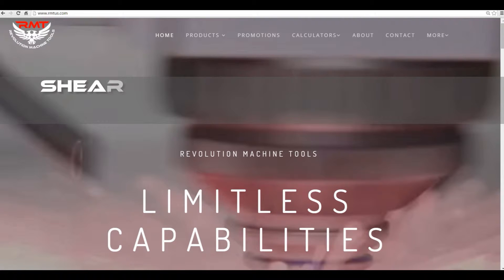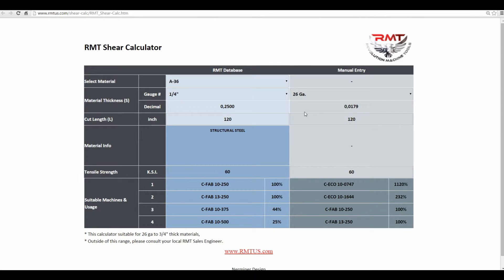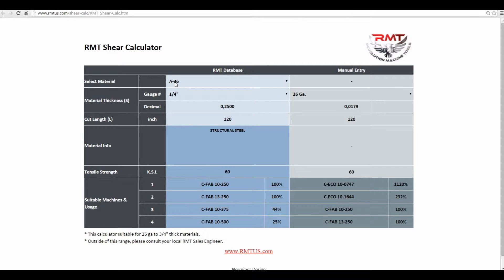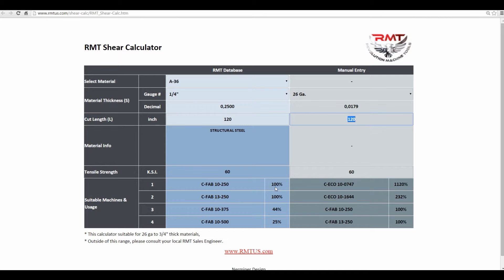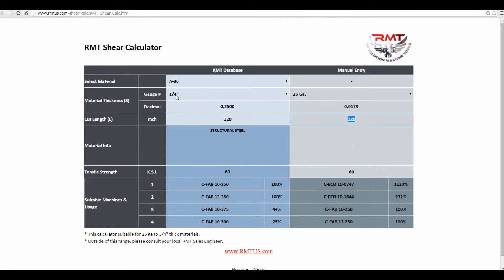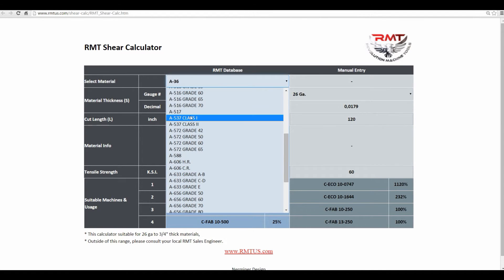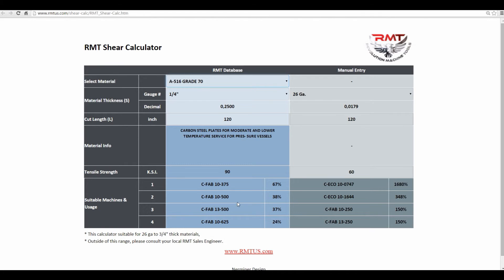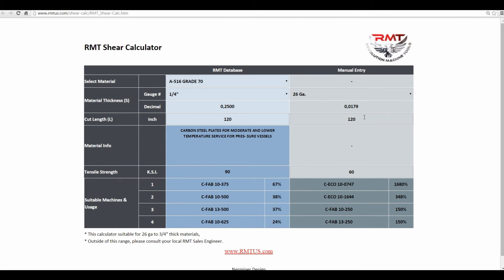How to use the RMT Shear Calculator | Shear Metal Cutting Machine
Free for your use RMT offers a Shear Calculator on our website. This video covers how to use it and how to make it work for you.